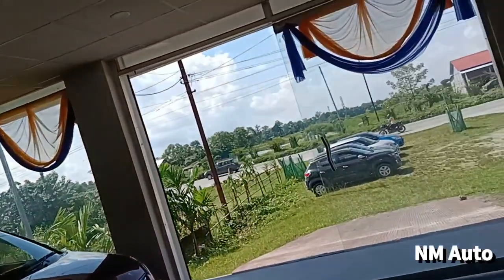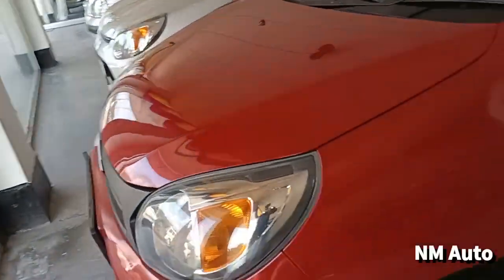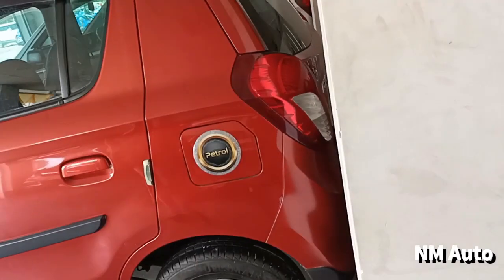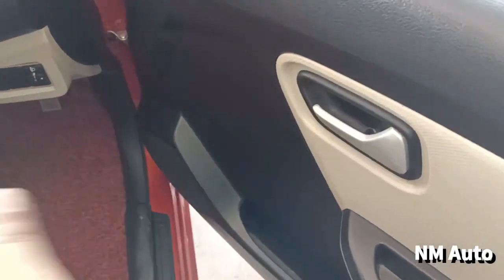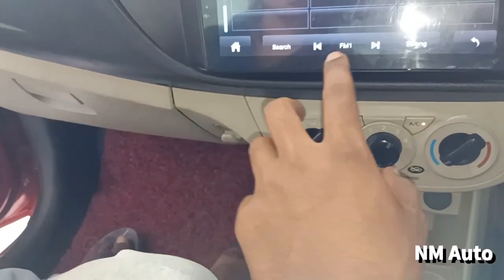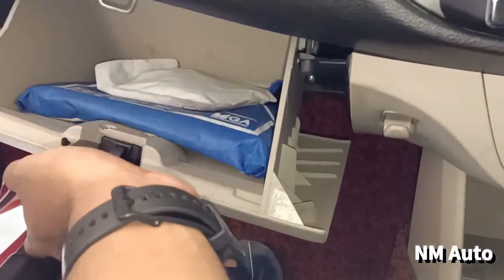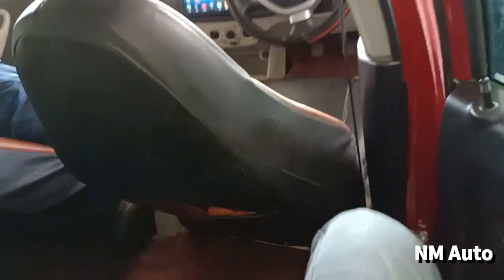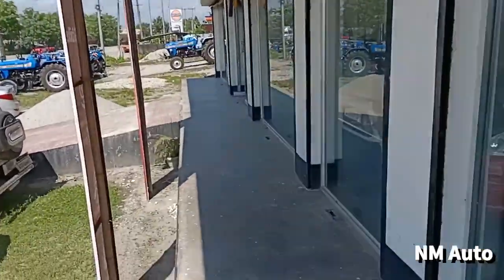Maruti Suzuki Alto LXI 2020 Detailed Walkround review in Assamese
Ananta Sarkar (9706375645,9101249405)